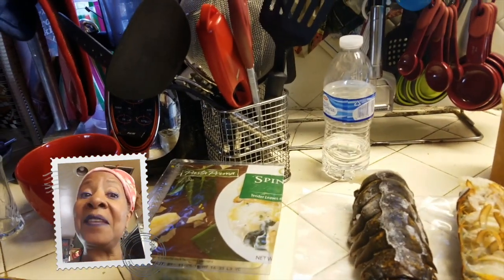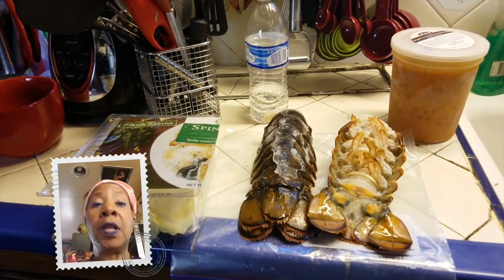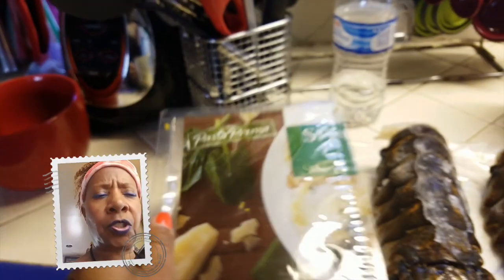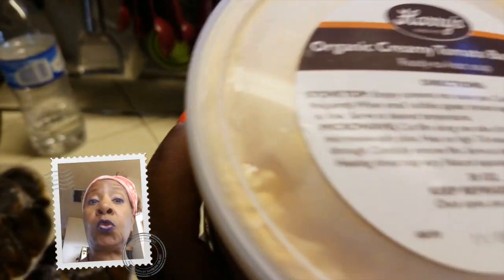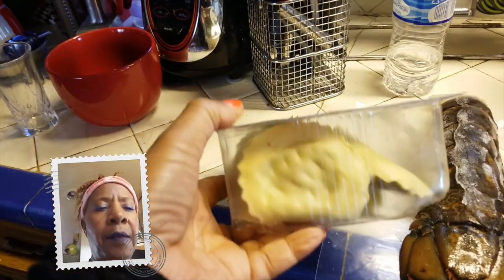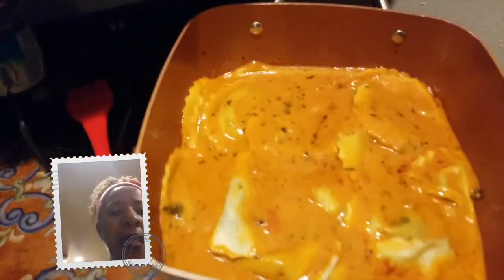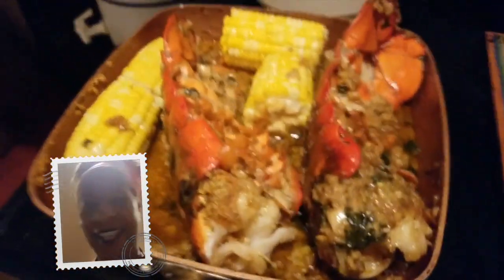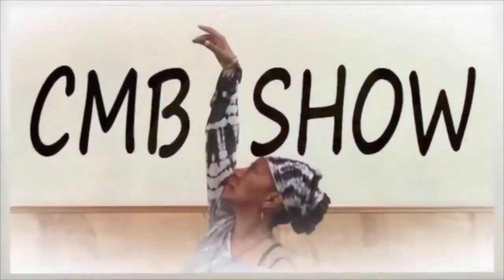Tomato Bisque Soup, Primavera Pasta, and Lobster Tails!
Can you say YUM?! Today I made pasta primavera, smothered in a lovely tomato bisque soup, and added lobster tails into it at the end. It was so good. Wish you were here to try some!